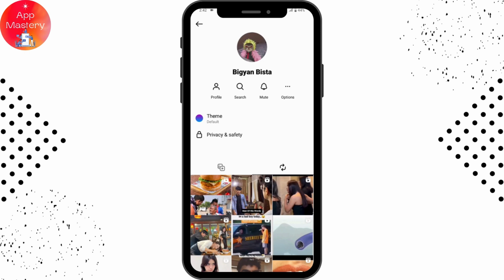How To Set NickName In Instagram Chat | Easy Method 2024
How To Set NickName In Instagram Chat

Want to set a nickname for a contact in Instagram chat? App Mastery provides the solution! In this tutorial, we'll guide you through the steps to set a nickname in Instagram chat, allowing you to personalize your conversations and easily identify contacts.

Setting a nickname for a contact in Instagram chat can enhance your messaging experience and make conversations more enjoyable. We'll show you how to access the chat settings, edit the contact's details, and set a custom nickname. Watch now and learn how to set a nickname in Instagram chat with App Mastery!